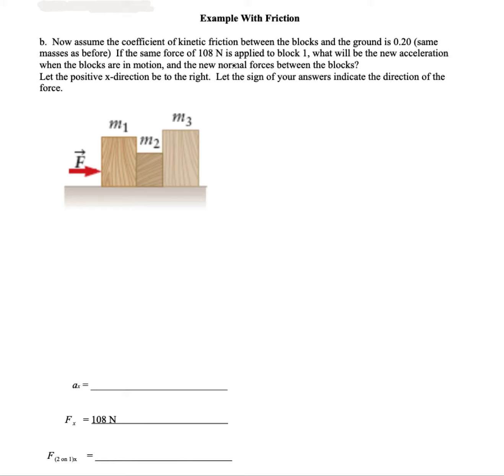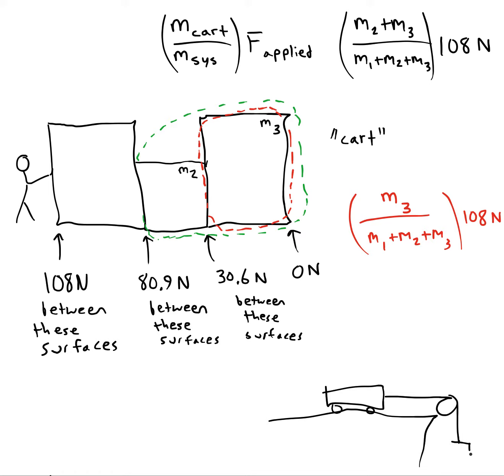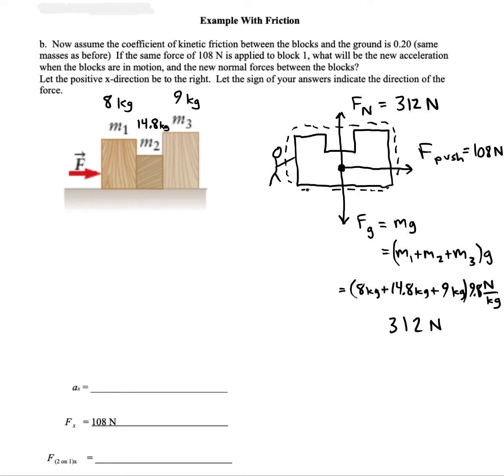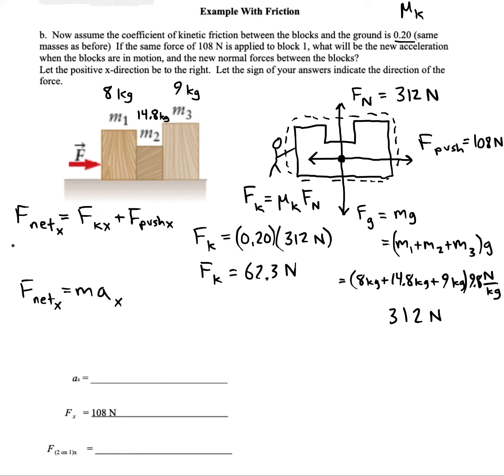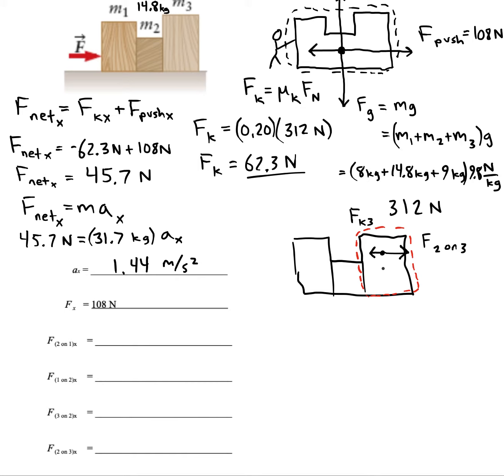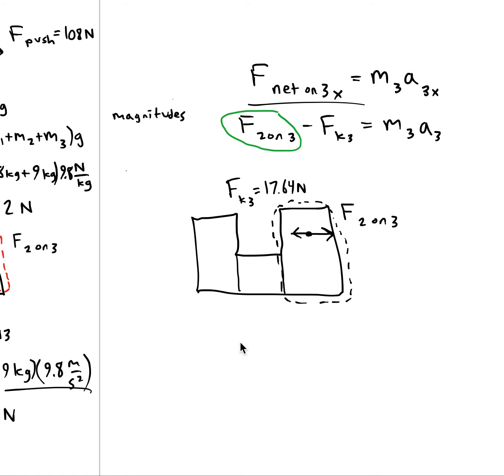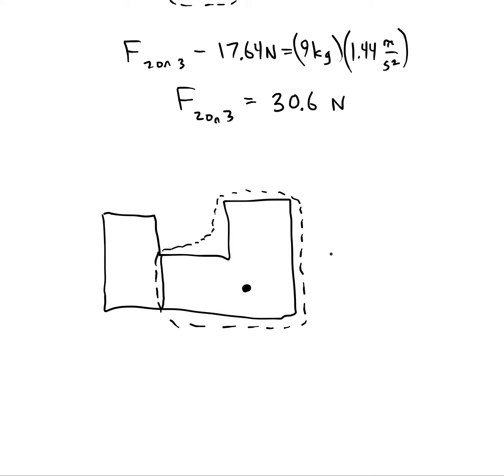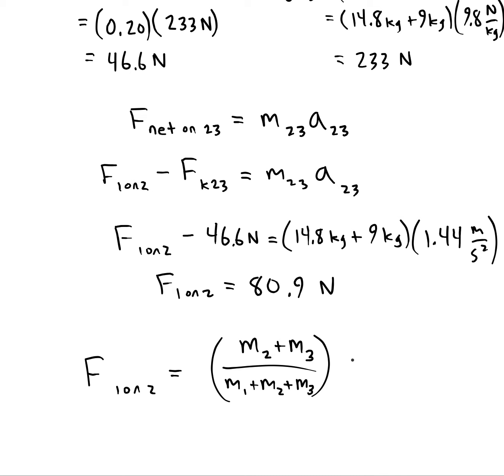Pushing a System of Three Blocks when there is Kinetic Friction Acting